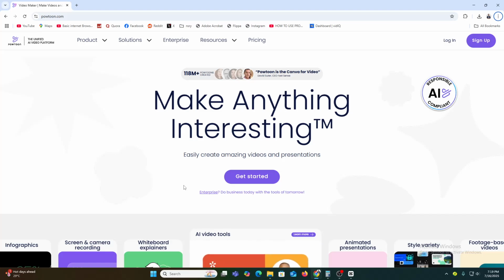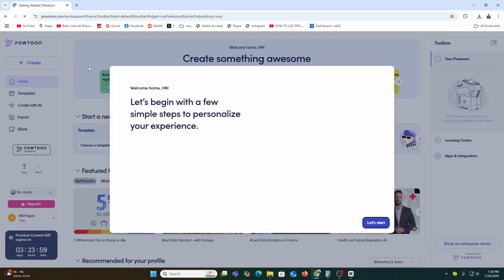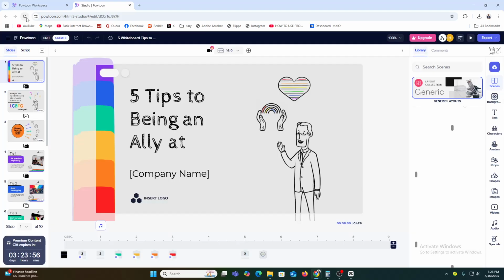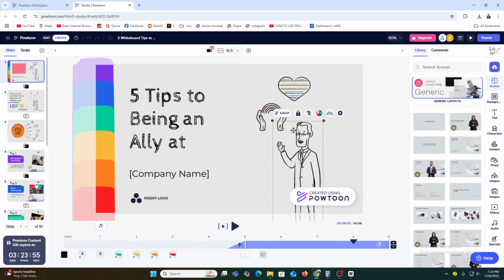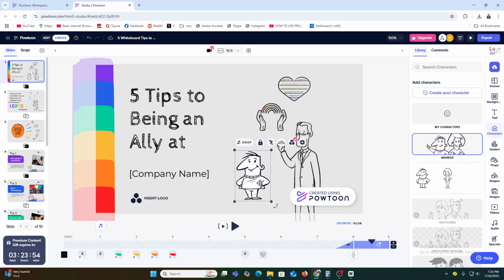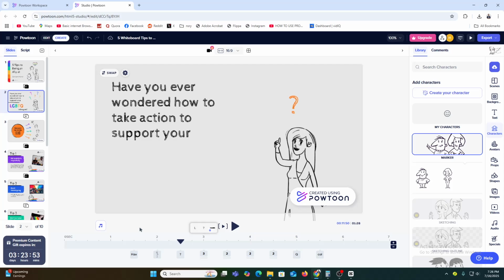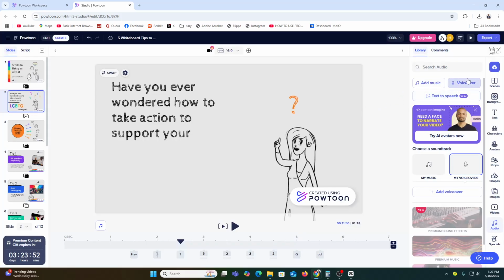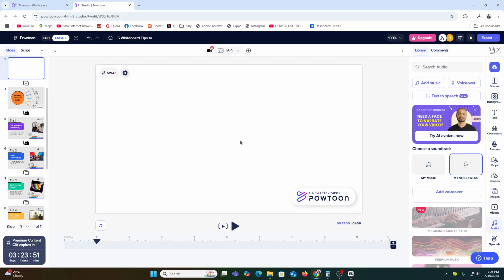How To Use Powtoon Powtoon - 2025 (Tutorial For Beginners)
In this video, you will learn How To Use Powtoon with a step-by-step Powtoon tutorial for beginners. This guide covers the basics of creating animated videos, adding text, images, and music to make engaging presentations. Whether you're new to Powtoon or want to improve your skills, this tutorial will help you get started quickly and easily.